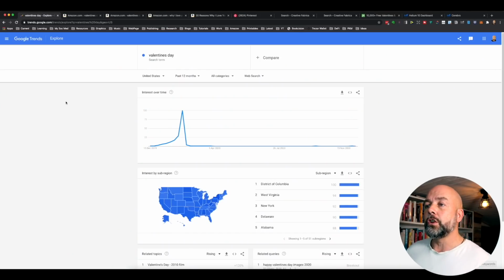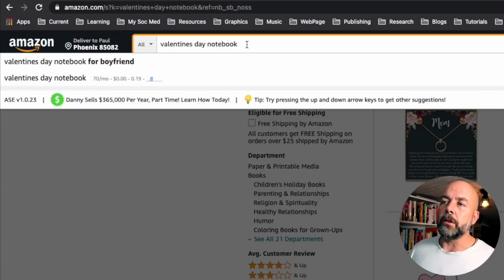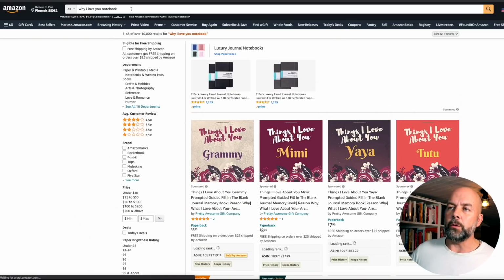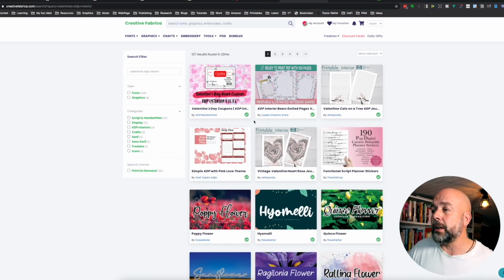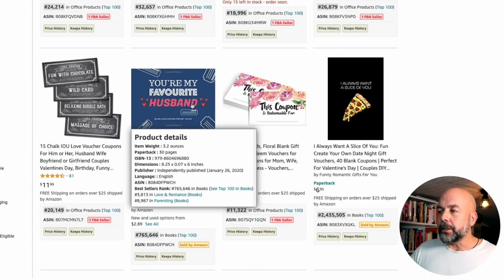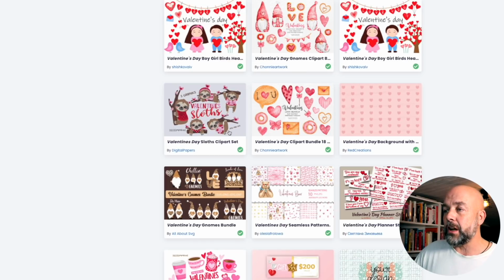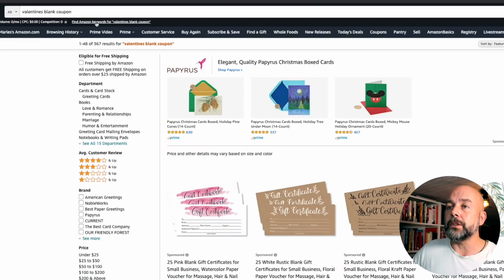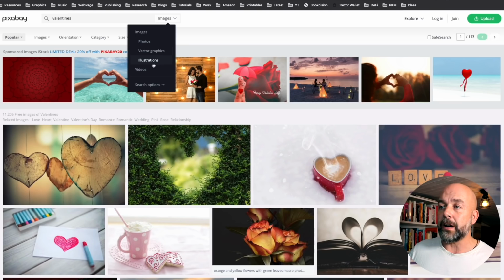You Will ❤️ LOVE ❤️ This KDP Niche - Act Now!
Valentine's Day 2021 is fast approaching and now is the time to start thinking about creating those St. Valentines's Day no content and low content books. Here I show you the market on Amazon, the types of Valentine's notebooks and journals, resources for the book covers and interiors followed by the all important keywords.

0:00 Introduction
2:17 KDP Market Research
3:42 KDP Valentines Day Books
9:10 KDP Cover Graphics
11:40 KDP Valentines Day Keyword Research

On this channel I have many videos on how to create KDP Amazon books and build an online income using your computer from home to create a second or full online income. Check out the New to KDP Publishing link above to get started.

About this video - This video looks at the St. Valentine's Day KDP Niche and keyword selection to make sales.